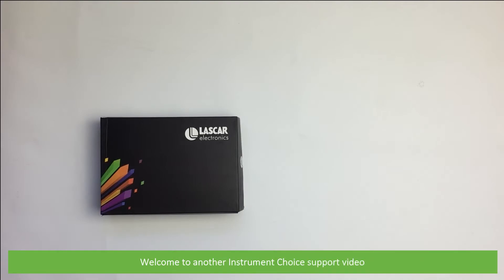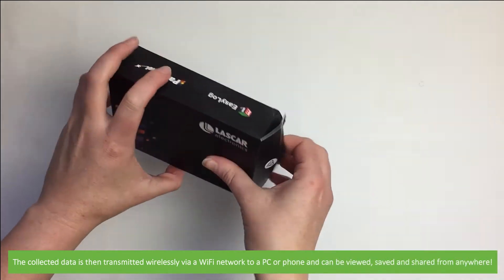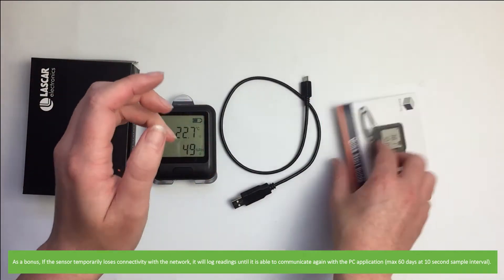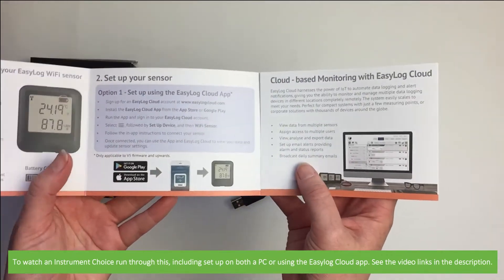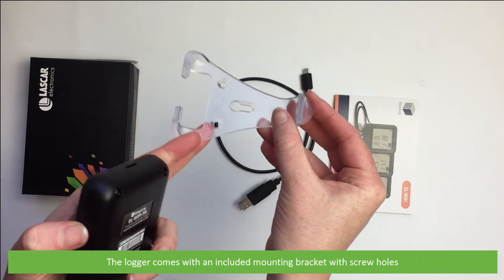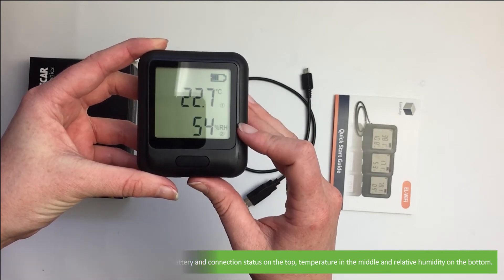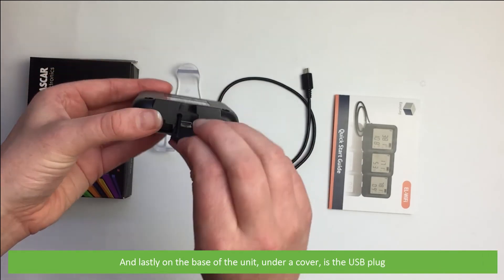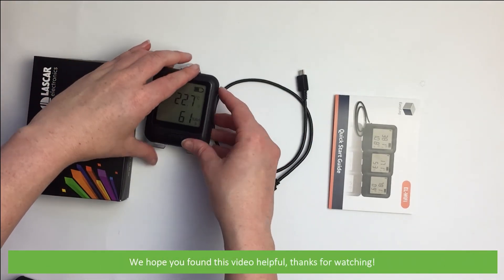Unboxing the EL-WIFI-TH, WIFI Wireless Humidity & Temperature Data Logger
In this video, an Instrument Choice Scientist will show you what comes in the box with the EL-WIFI-TH Wireless Humidity & Temperature Data Logger.

How to Setup the EL-WIFI-TH WIFI Wireless Humidity & Temperature Data Logger using the EasyLog Cloud App;

How to Setup the EL-WIFI-TH WIFI Wireless Humidity & Temperature Data Logger using the EasyLog WiFi Sensor Software;